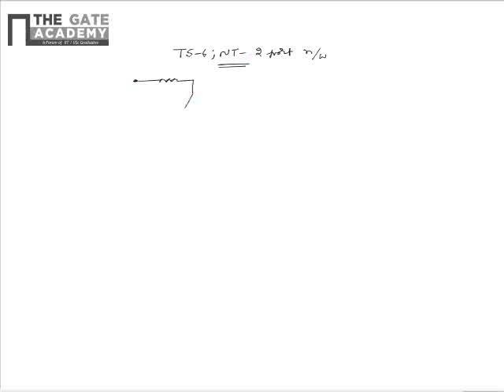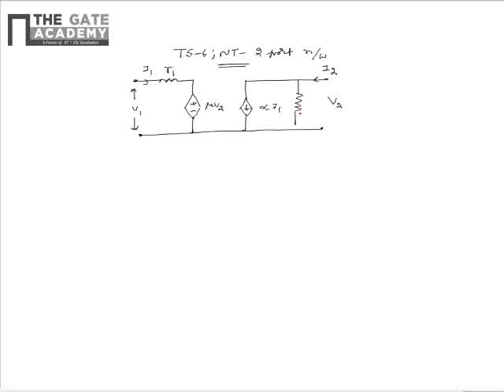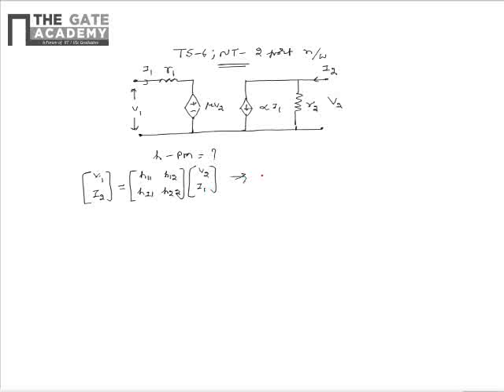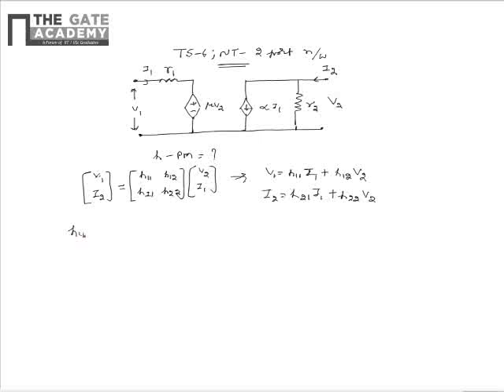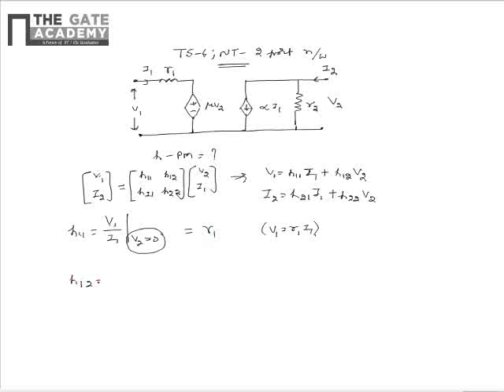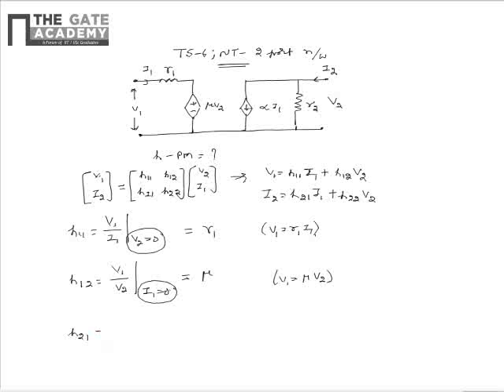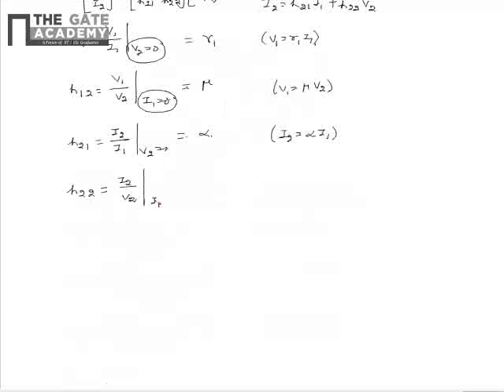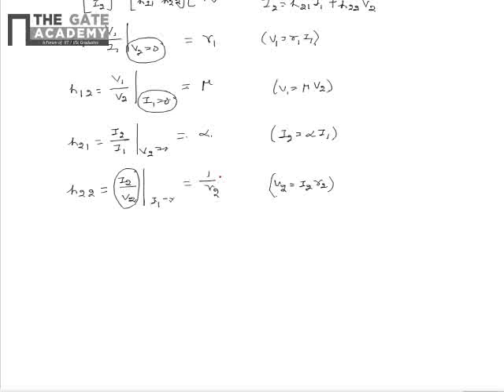GATE 13 IN TS 6 QNo 29